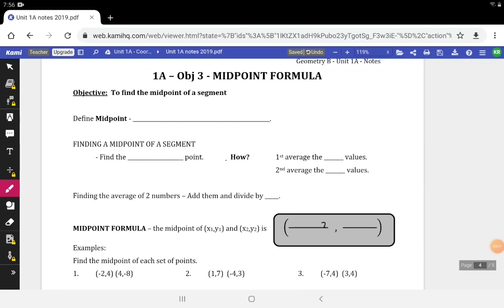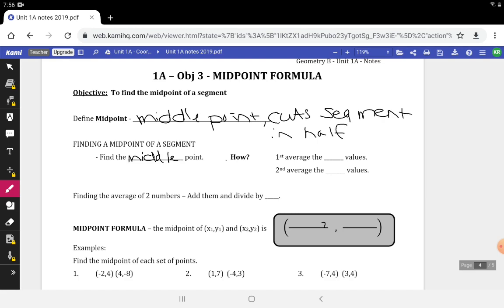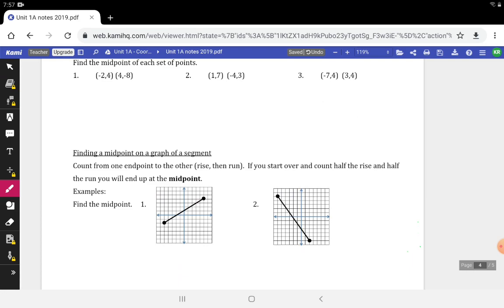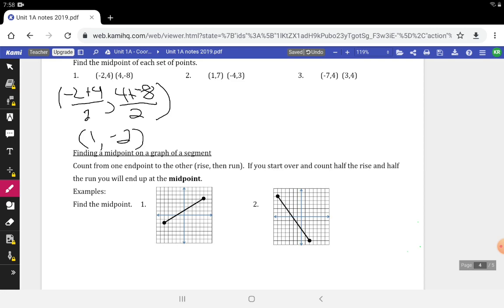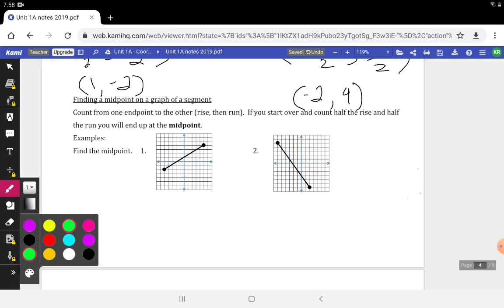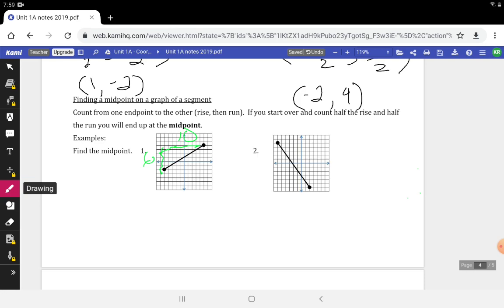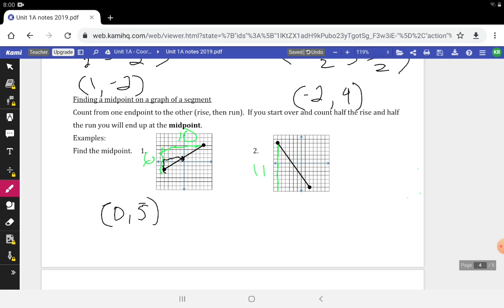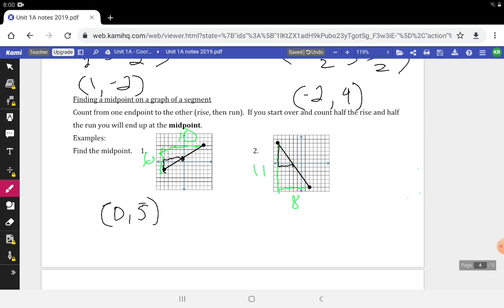Midpoint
Notes 1-3